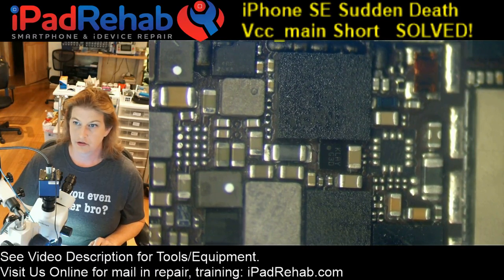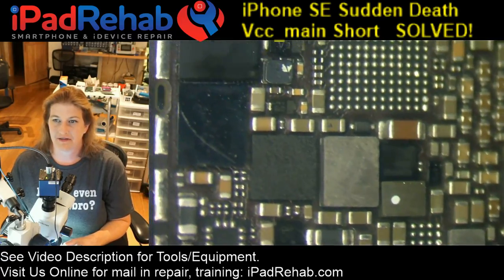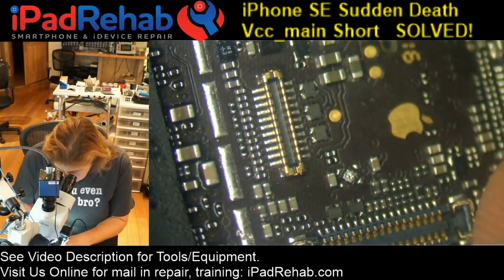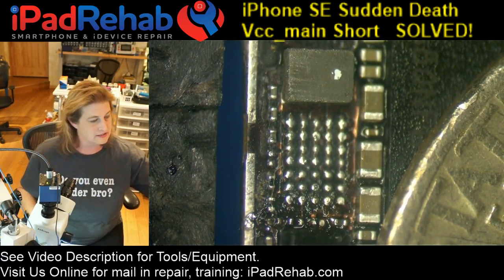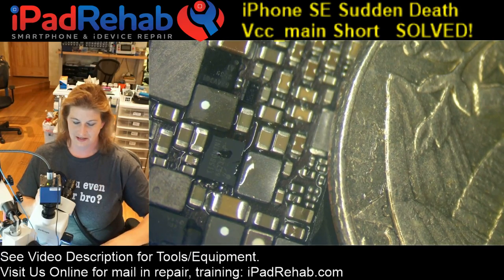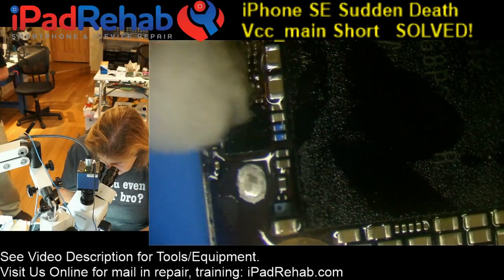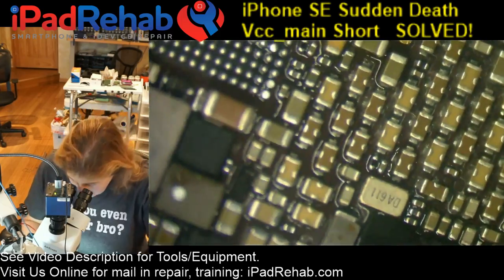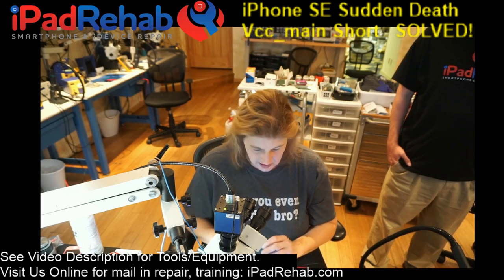iPhone SE Sudden Death Vcc_Main Short---SOLVED!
Want to train with us?  Come to our in-person only Practical Board Repair School in Rochester NY

Click to open video description to see links to our website, recommended tools, and training.

Check out the new tool listed on iPad Rehab Supply Store

›Microscopy:
0.5x Barlow lens--to increase working distance

›Hot Air:
Recommended station: Quick861dw DO NOT BUY FROM LOUIS, BUY FROM ME. I NEED MOAR LAKE HAUZES PLEASE!